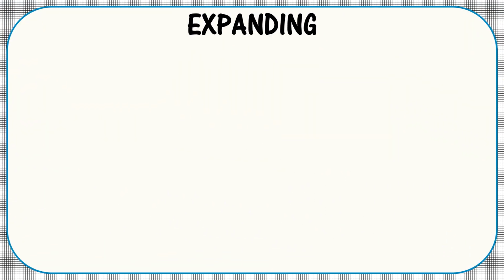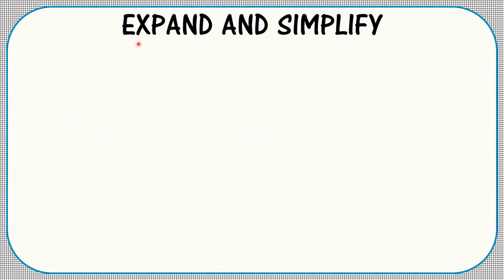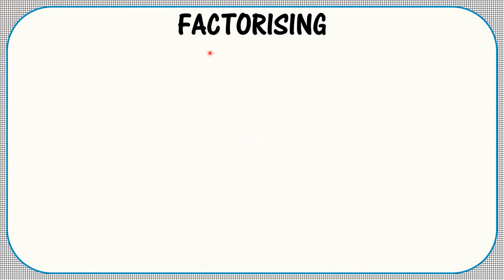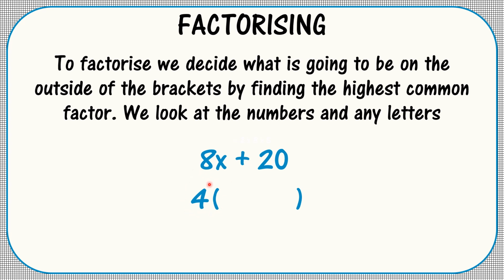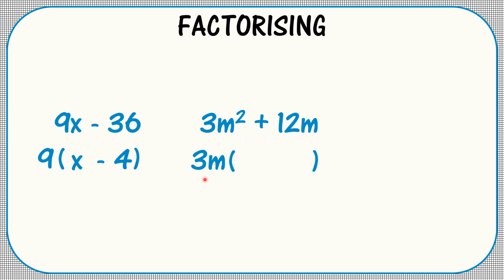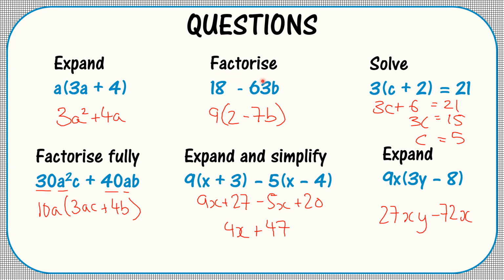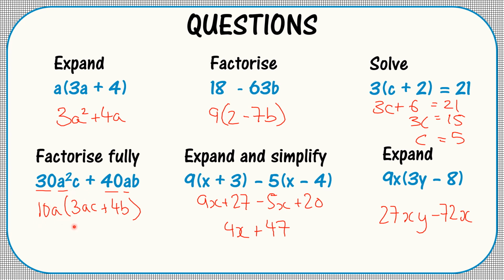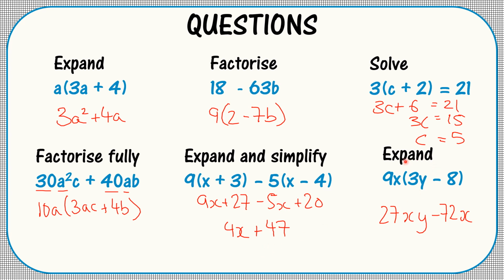EXPANDING & FACTORISING | Lesson 9 | Maths GCSE 9 - 1 Revision | Grade 4 | Higher & Foundation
This video will focus on expanding & factorising for both the Maths GCSE 9 - 1 Higher and Foundation tiers. We will go through:
- Expanding expressions
- Expanding and simplifying expressions
- Factorising expressions

Timestamps:
0:00 Intro
0:22 What is expanding
0:51 How to expand an expression
1:41 How to expand and simplify an expression
3:19 What is factorising
3:49 How to factorise an expression
7:06 Practice questions and answers
10:32 A summary of expanding and factorising